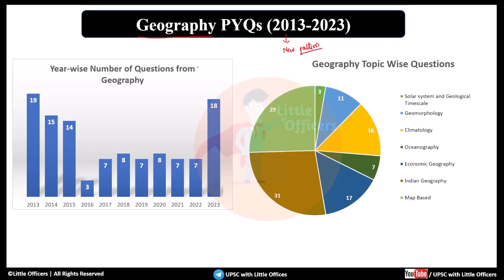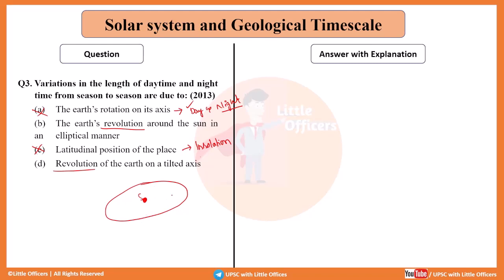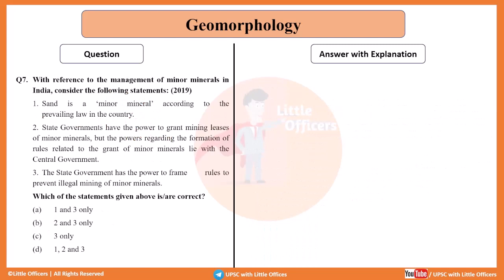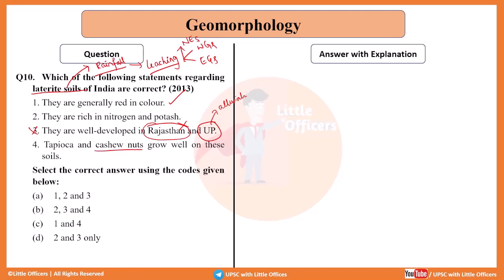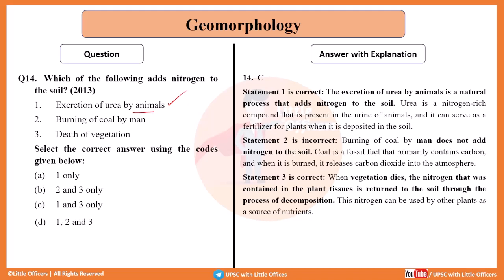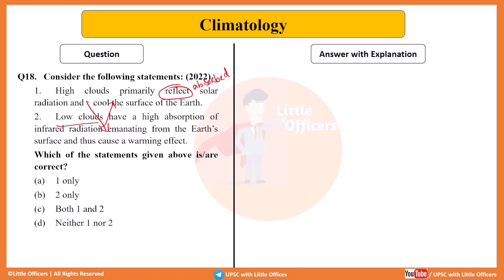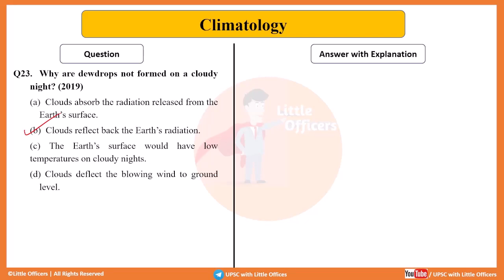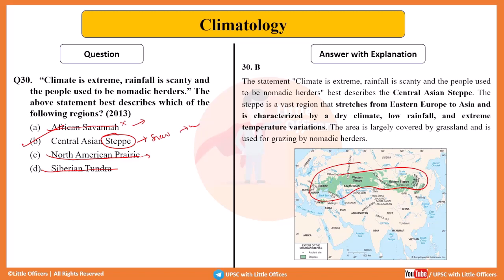geography Prelims pyqs Part-I | Geomorphology and Climatology | upsc prelims PYQs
About Little Officers:
As aspirants, we know the value of Proper mentoring, a good strategy, and Concise Quality content. Through this channel, we will try to give every aspirant very well-articulated material and analysis of UPSC trends, current affairs, etc.